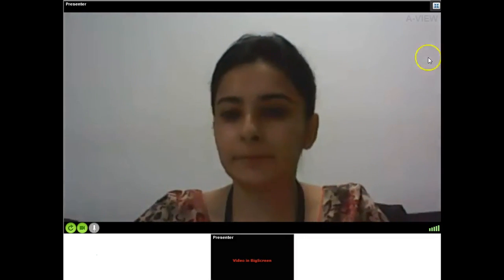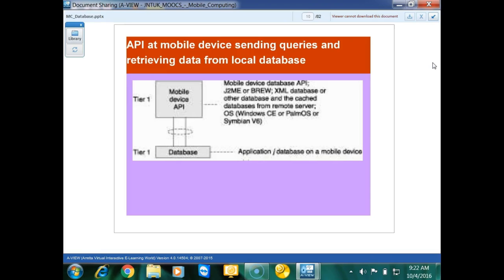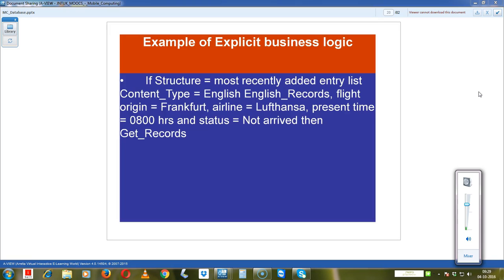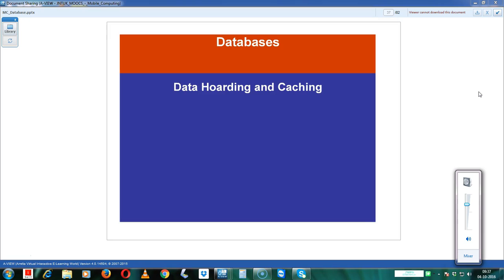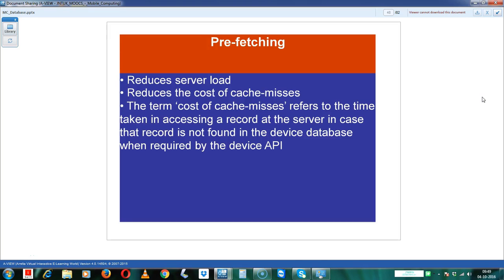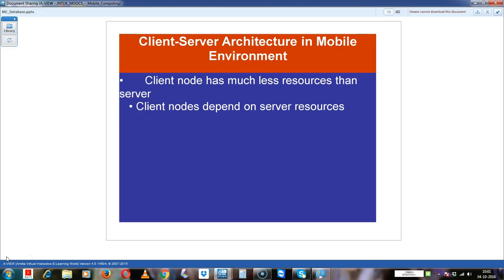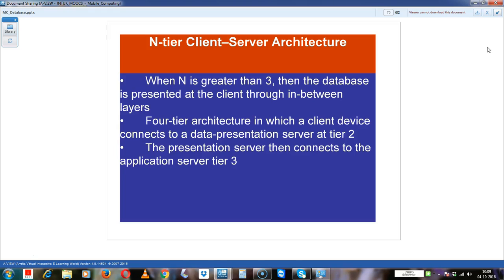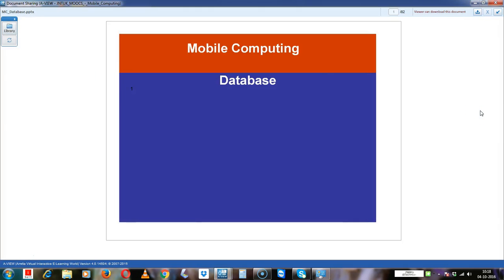JNTUK MOOCS MC 04 10 2016